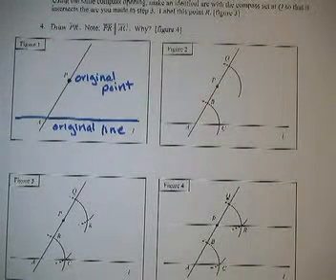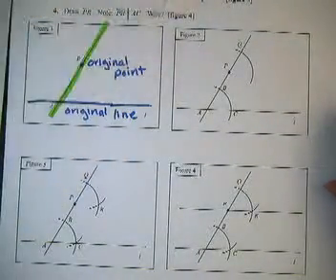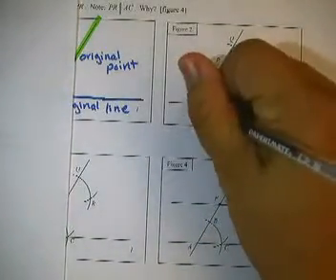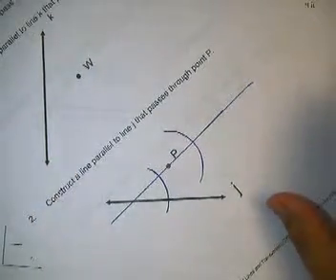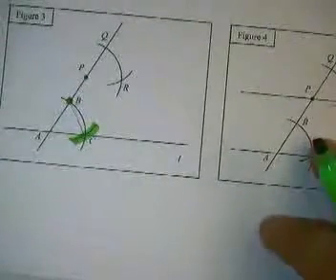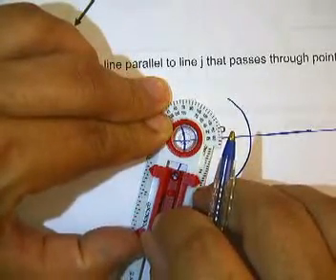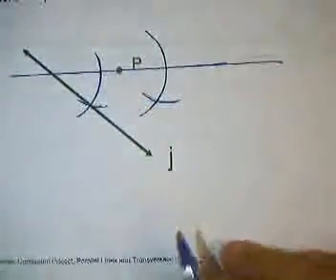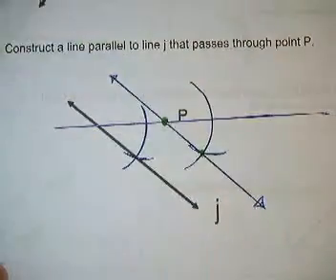Constructing a Parallel Line through a point medcif